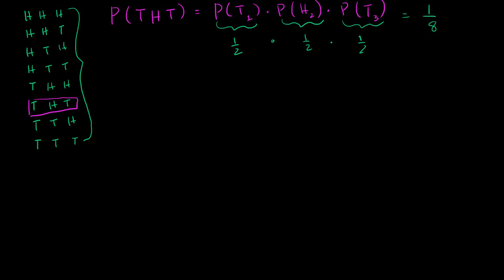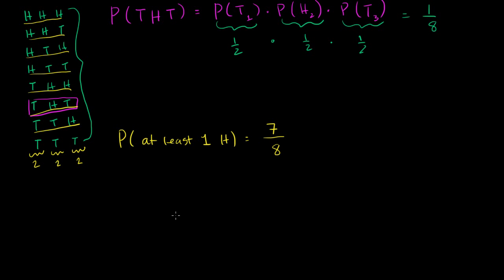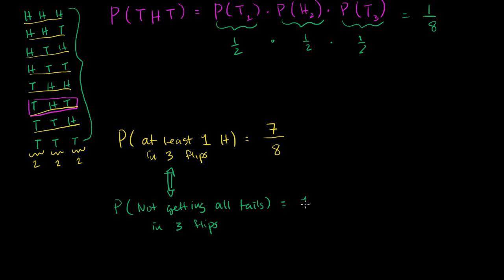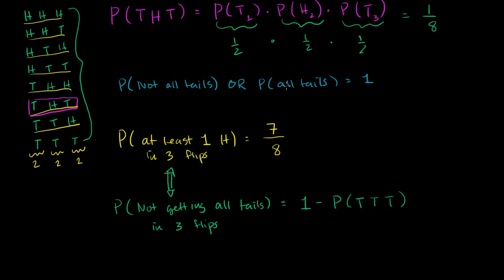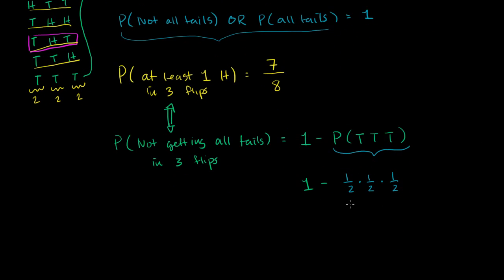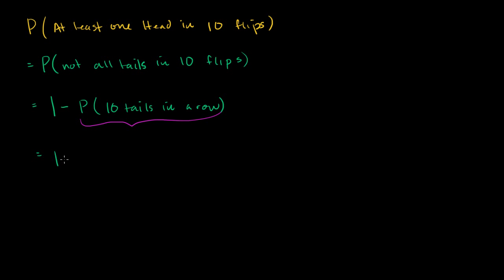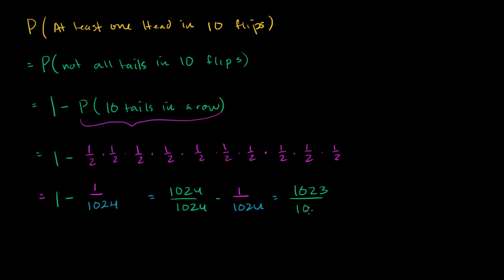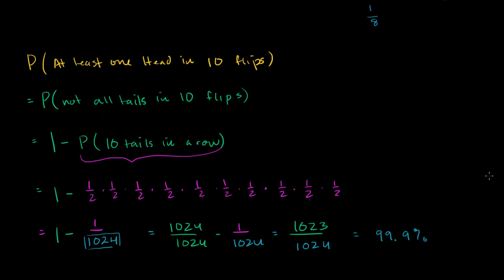Getting At Least One Head